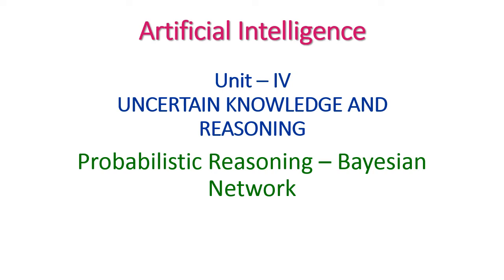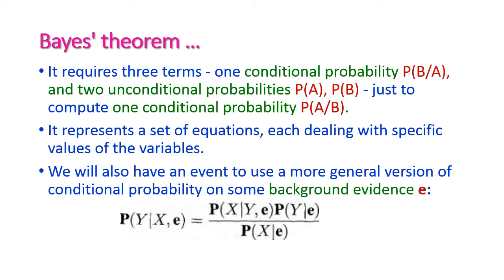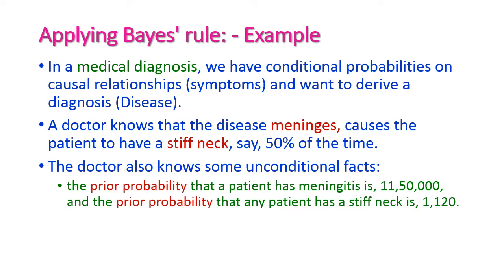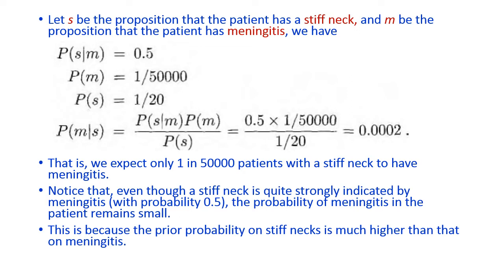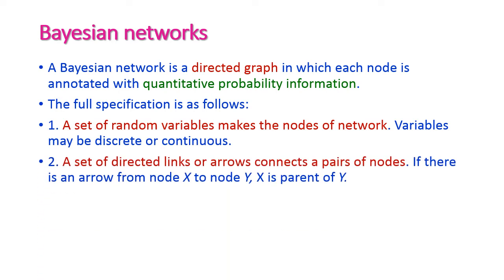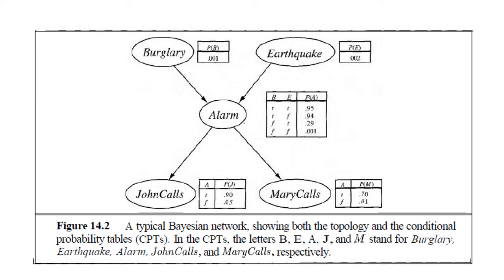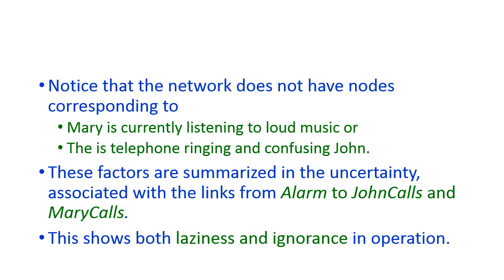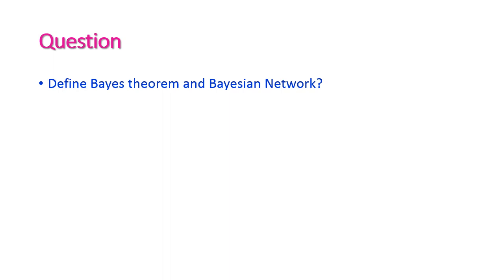Probabilistic Reasoning – Bayesian Network in Artificial Intelligence, Unit - IV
This video describes the Bayes Theorem and Bayesian Network with corresponding examples.